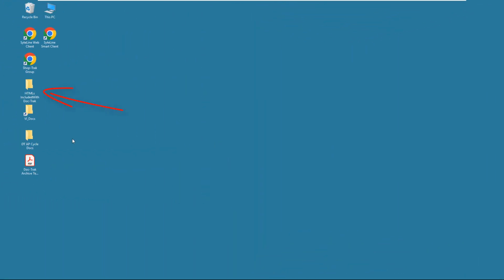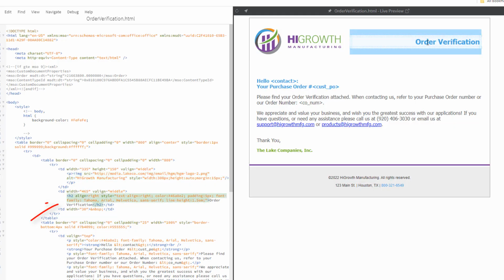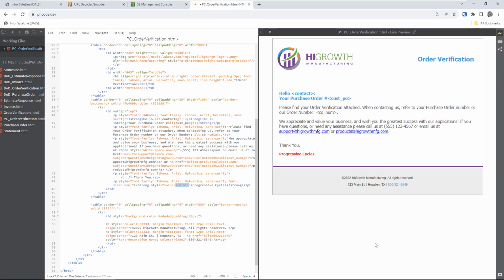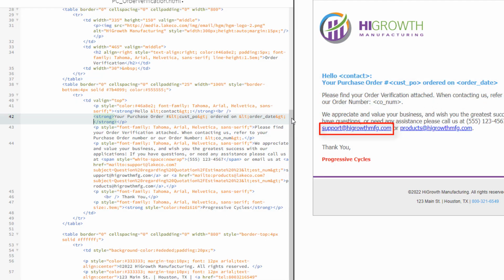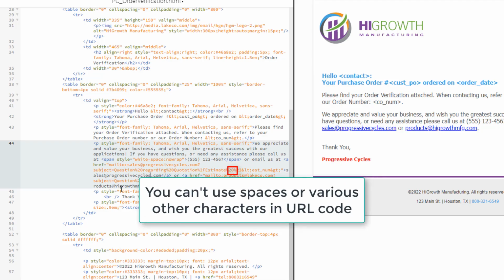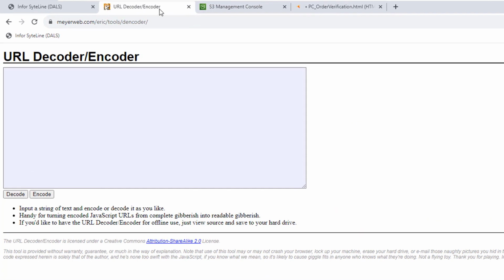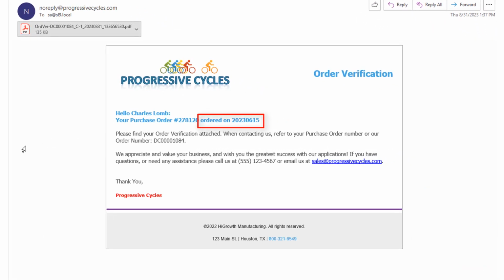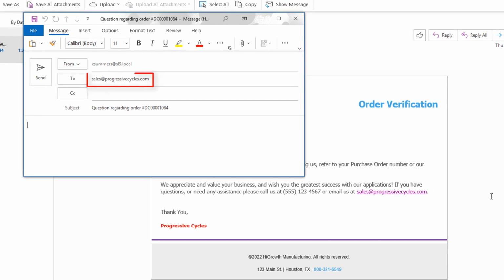SyteLine Doc-Trak: Customizing HTML Email Templates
This administrator lesson shows how to customize one of the HTML email templates that ship with Doc-Trak. Using the open source Phoenix Code Editor, it duplicates the order verification template, changes the phone number, signature line, and color, adds a Doc-Trak field tag using HTML character entity codes, rewrites the email link and URL encoded subject line, replaces the logo with an image hosted in an Amazon S3 public folder, and tests the result through a form output profile.

In this lesson:
0:00 HTML templates included with Doc-Trak
0:48 Phoenix Code Editor setup
2:06 Duplicating the template file
3:20 Changing the template color
3:43 Inserting SyteLine field tags
5:57 Customizing the email link
9:19 Replacing the company logo
10:59 Testing the finished template